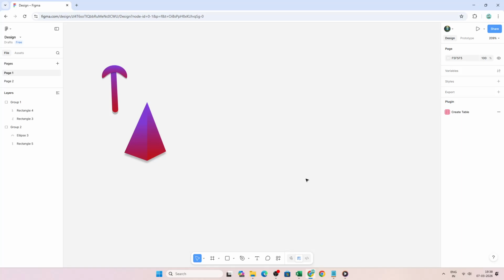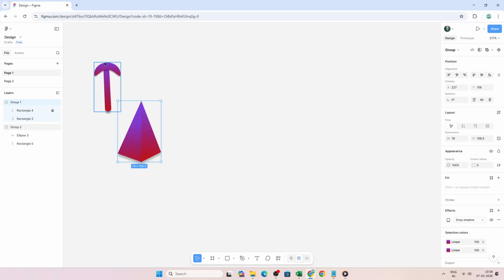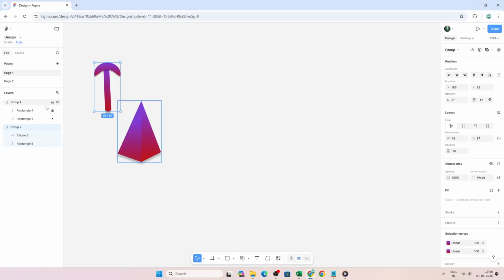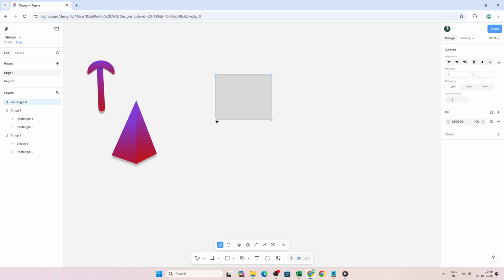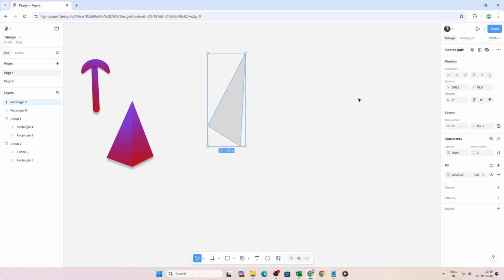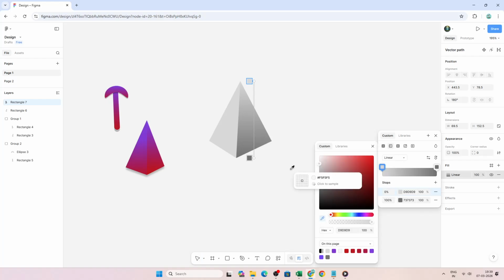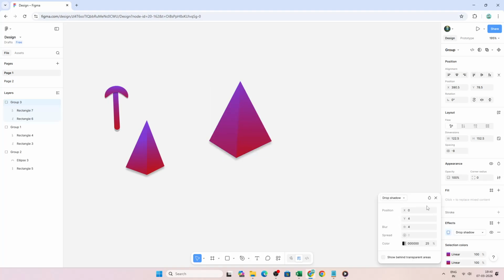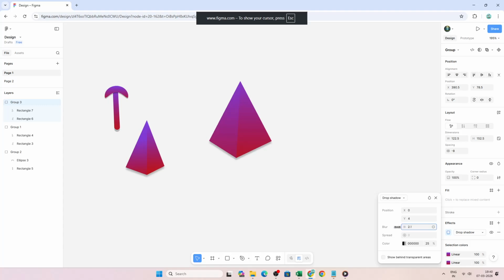How To Create A 3d Illustration In Figma (Step By Step)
Learn how to create a 3d illustration in Figma with this step-by-step Figma tutorial. In this video, we explore the best 3D design techniques and Figma plugins to help you build stunning isometric graphics and 3D UI elements for your next project.